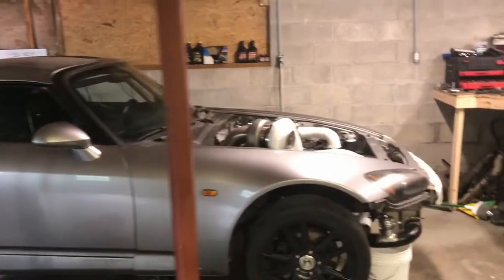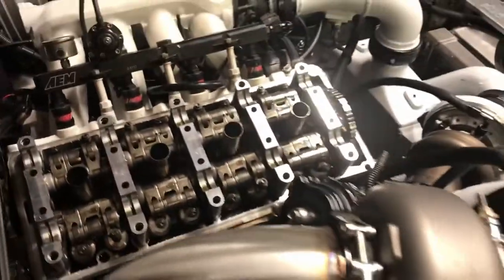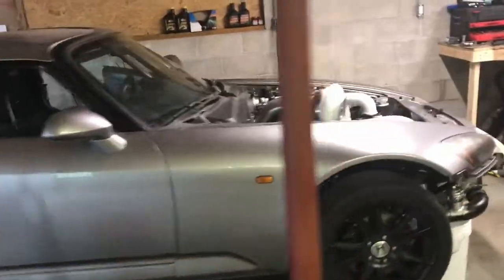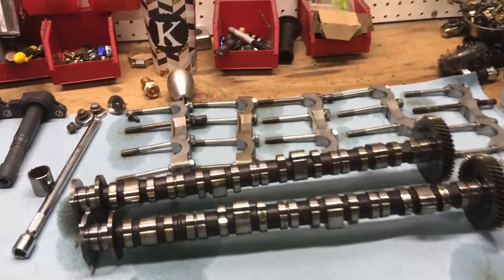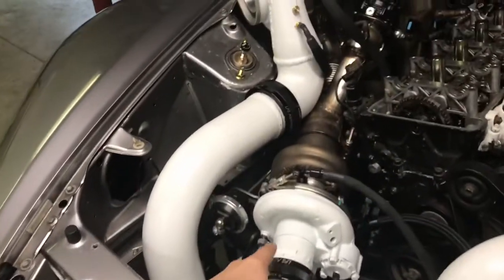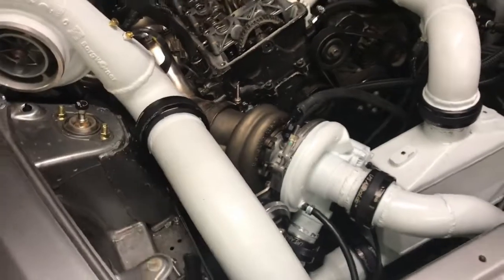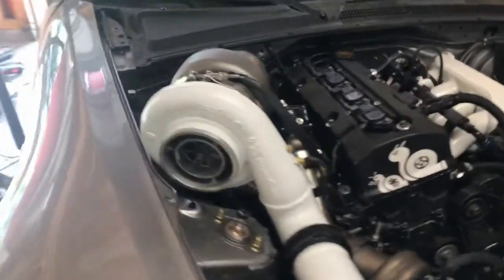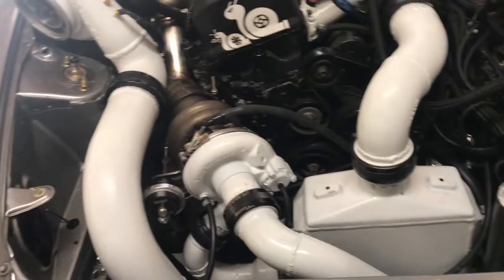Dyno Prep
With SCT cancelling NY I do some final prep for the dyno and will be on the rollers soon!